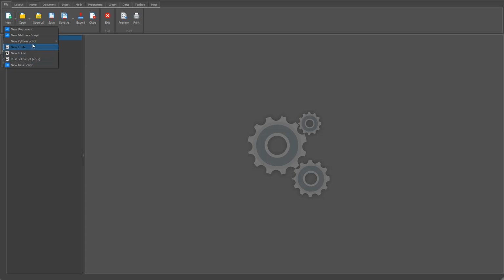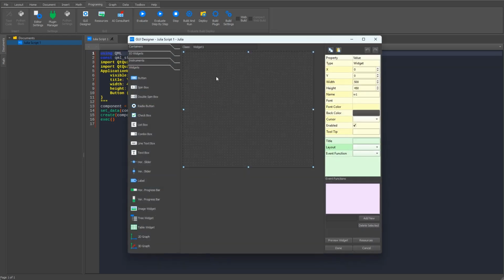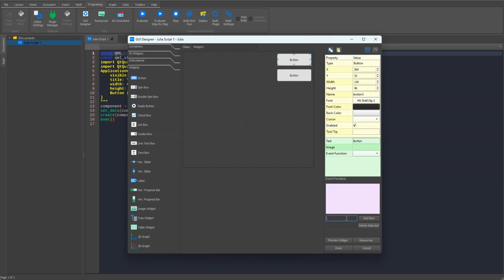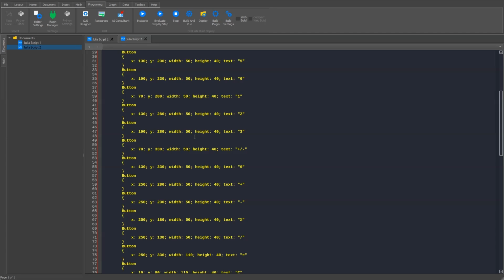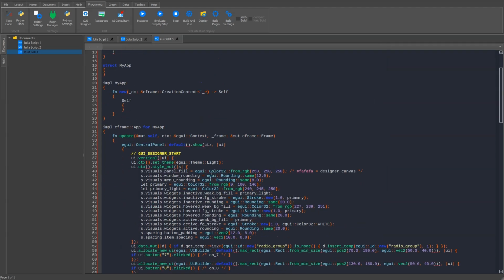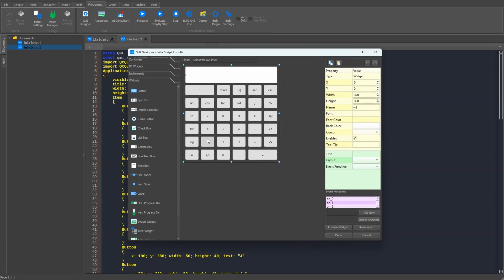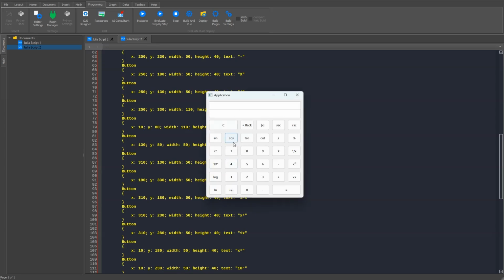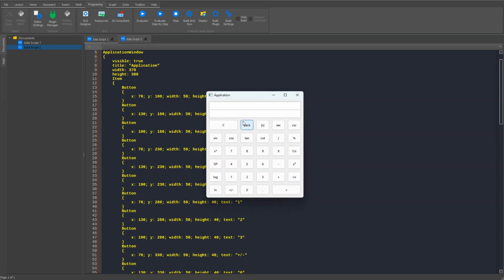Julia GUI Designer in MatDeck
Learn about Julia GUI Designer in MatDeck.